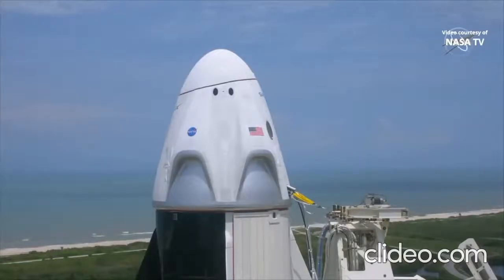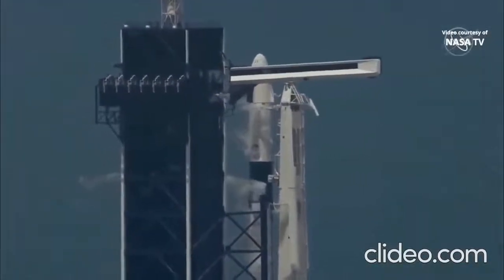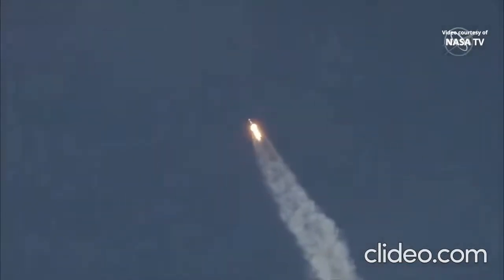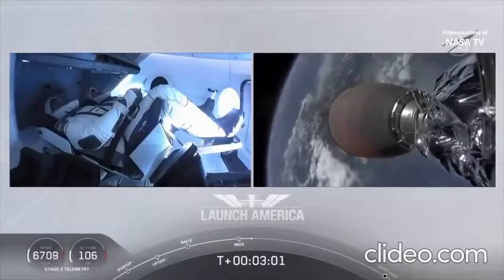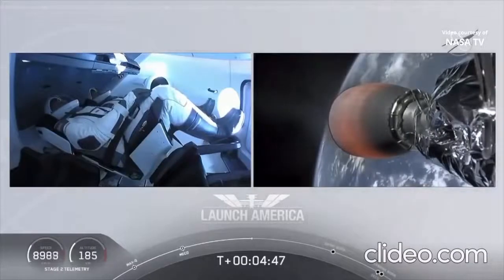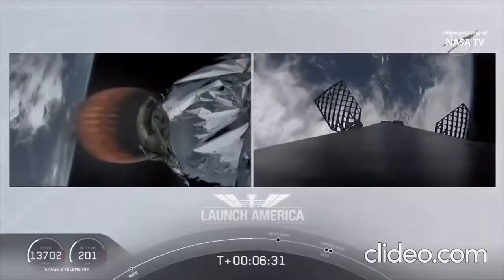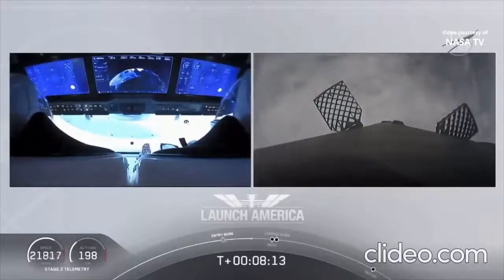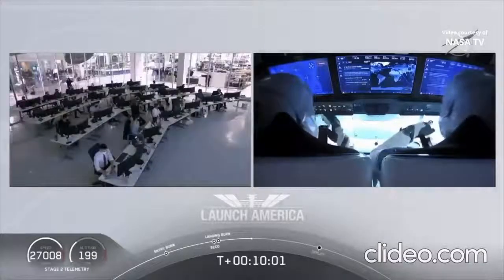Crew Dragon Demo 2 Launch With Apollo 13 Music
Footage Courtesy of NASA TV/SpaceX